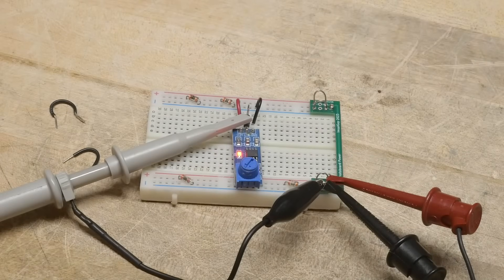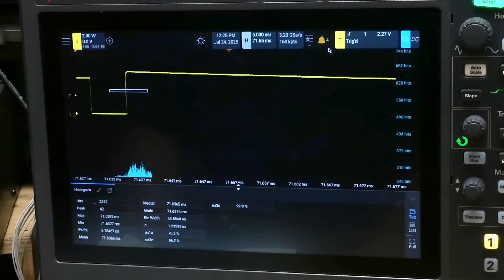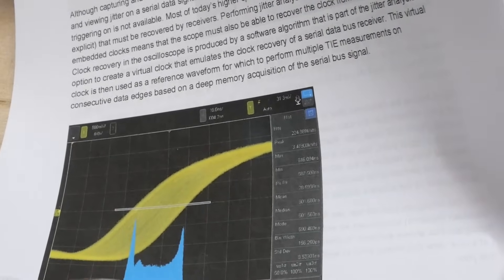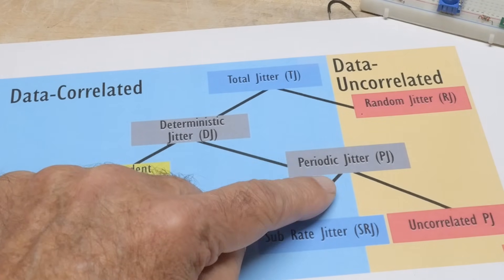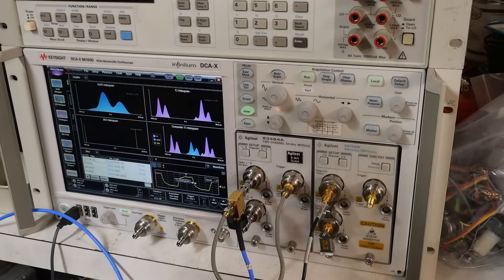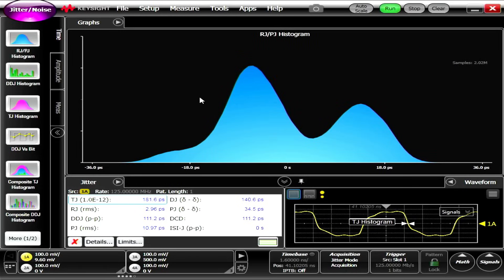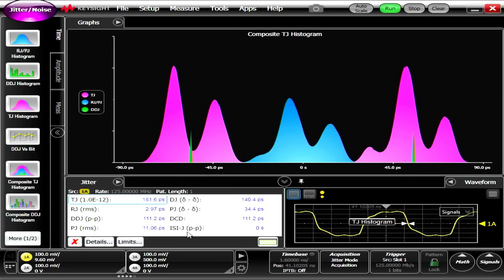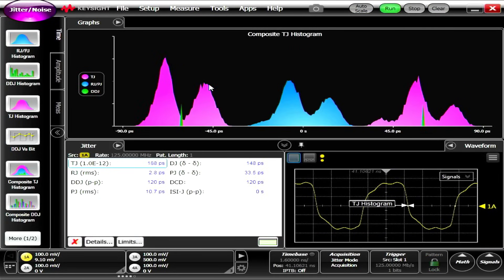#2313 DCA-X Jitter Measurements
Episode 2313
fancy jitter mode is an option in this machine